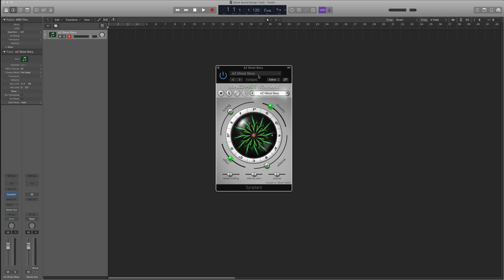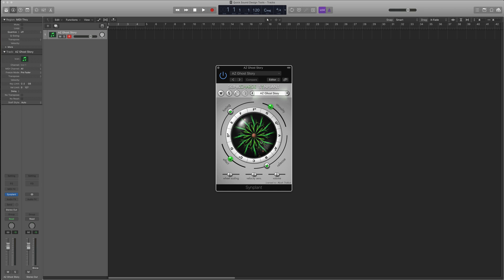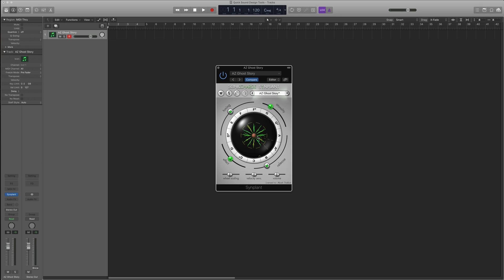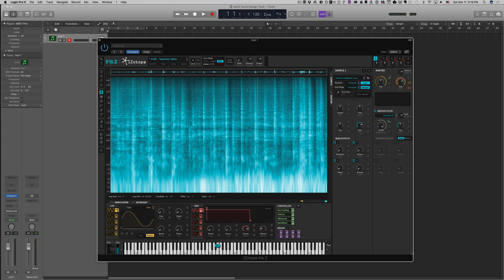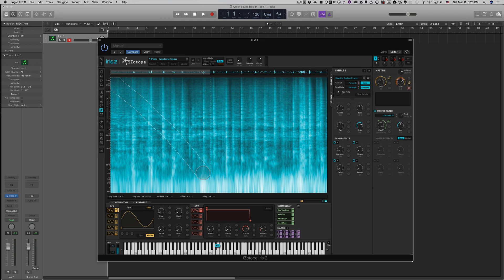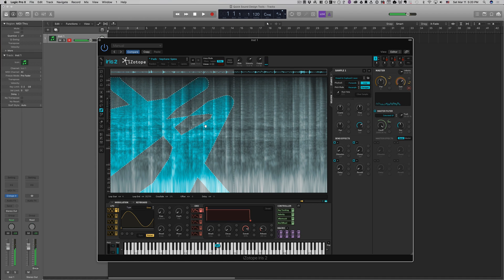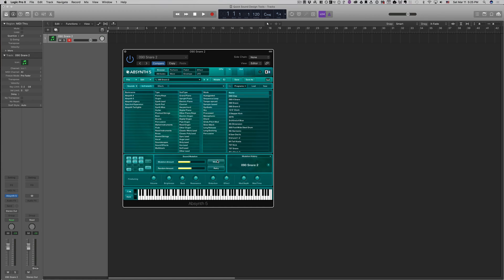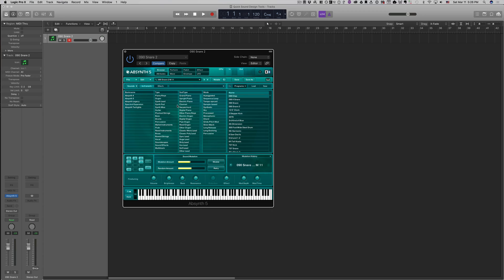Quick (And Easy) Sound Design Tools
In this video, I go over some of my favorite tools that allow for some really quick and awesome sound design.

The DAW I used in this video is Logic Pro X.